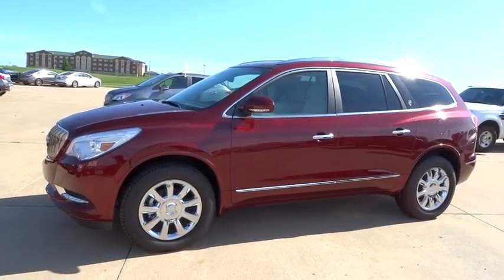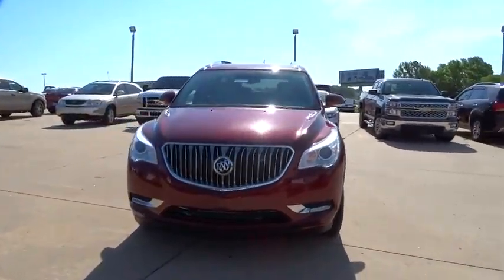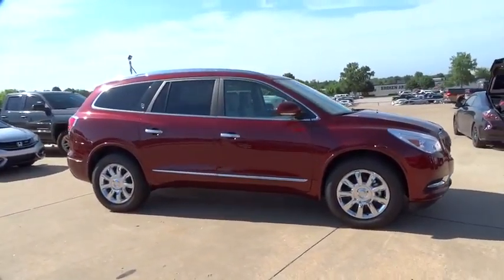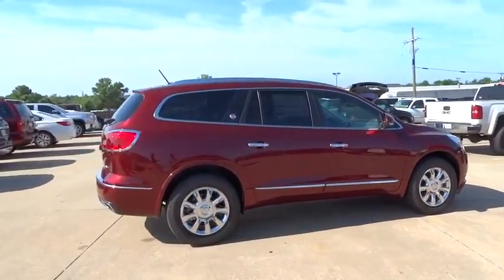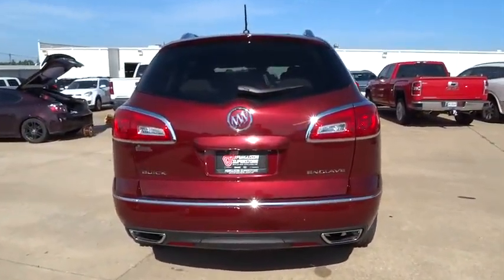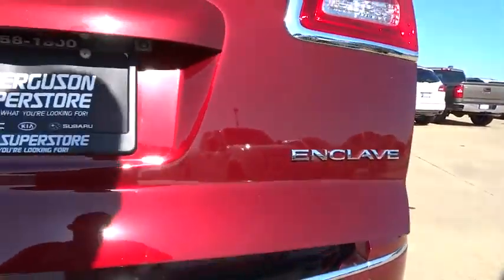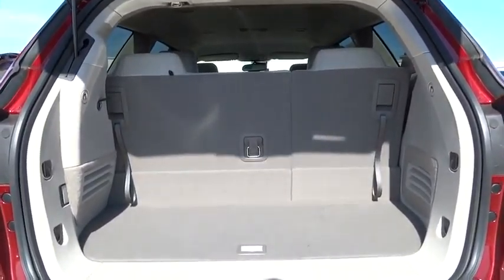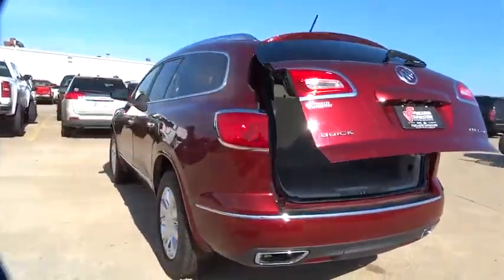2015 Buick Enclave Tulsa, Broken Arrow, Owasso, Bixby, Green Country, OK B5154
2015 Buick Enclave

Ferguson Superstore
1601 N Elm Place

Price includes: $1,500 - General Motors Consumer Cash Program. Exp. 06/30, $500 - GM National Purchase Bonus Cash. Exp. 06/30, $500 - South Central Region Buick / GMC Bonus Cash. Exp. 06/30